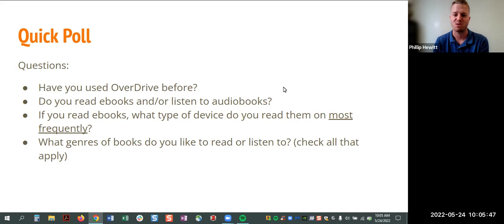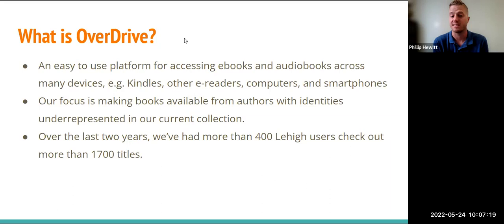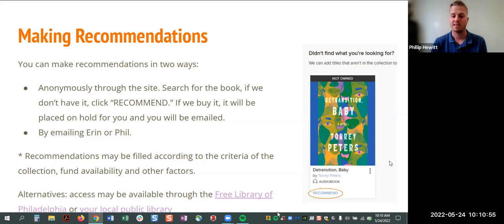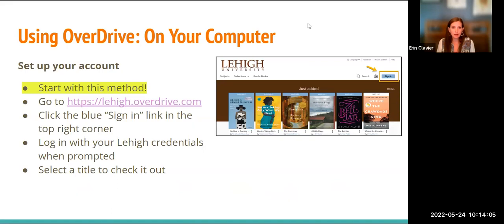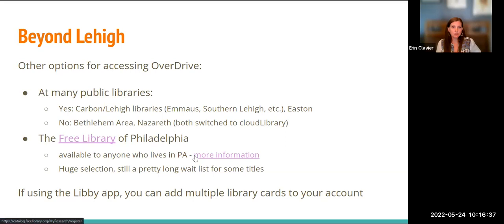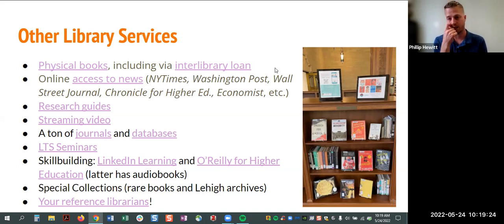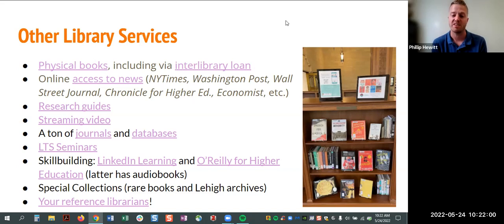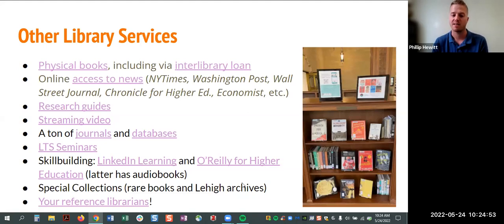OverDrive Accessing Free Ebooks and Audiobooks from Lehigh Libraries